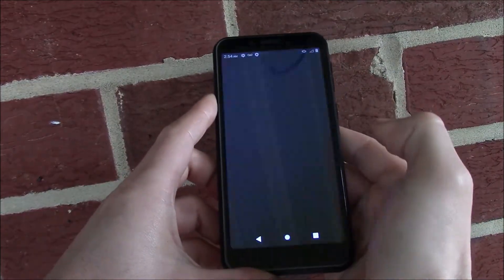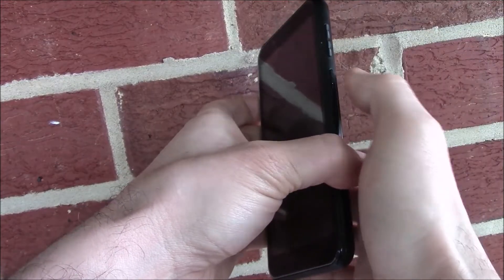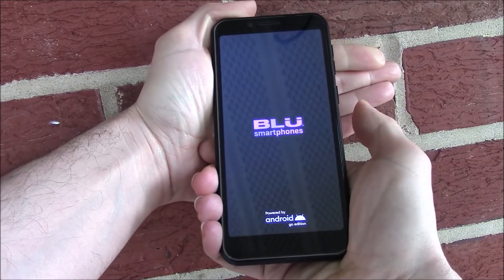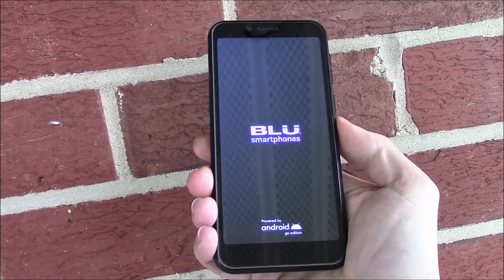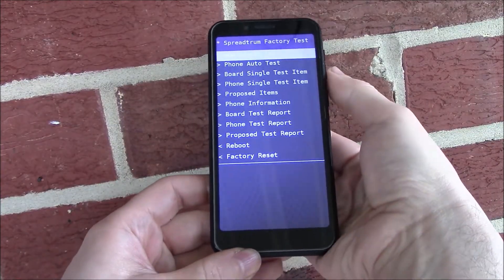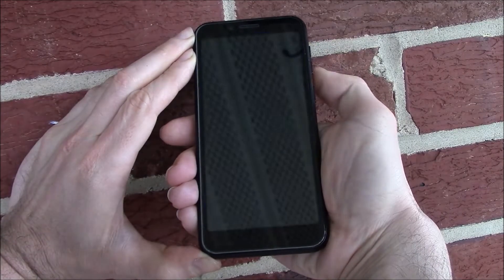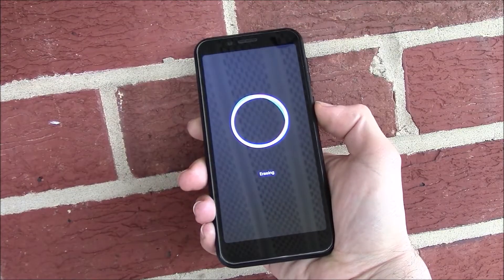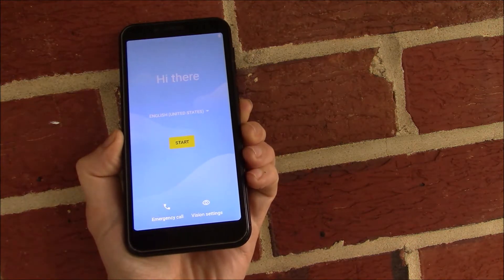How To Hard Reset A BLU C5L MAX Smartphone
Lost password? Errors? Phone freezing up? A hard reset may fix these problems. This tutorial will show you how to hard reset the phone quick and easy.